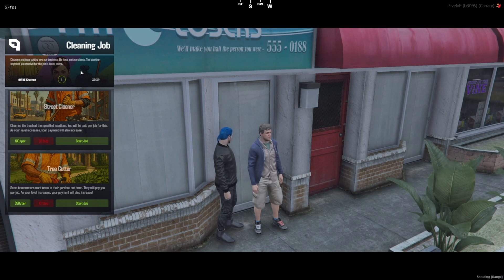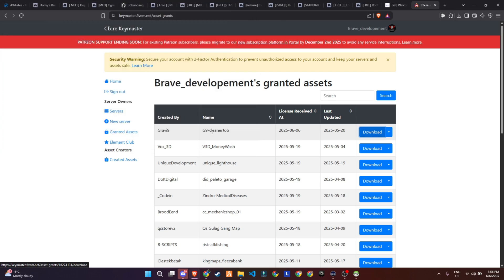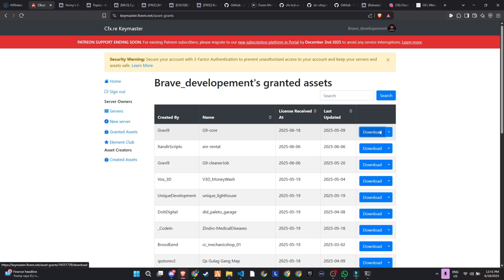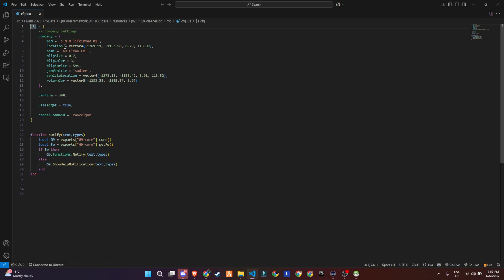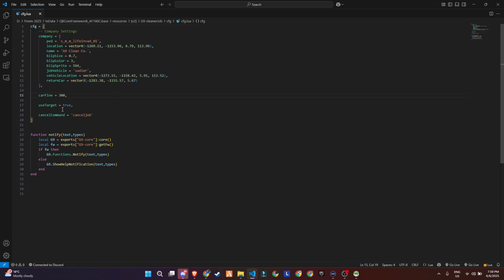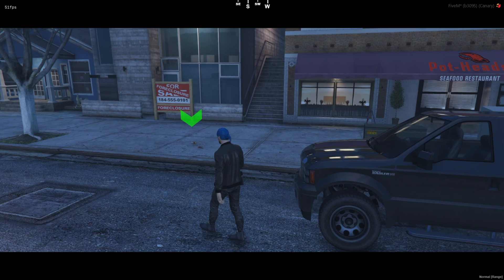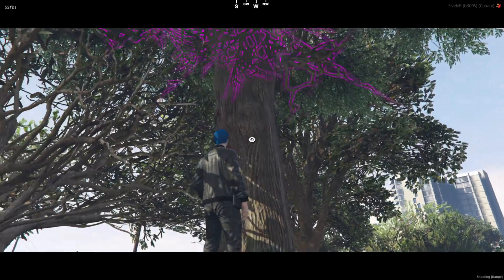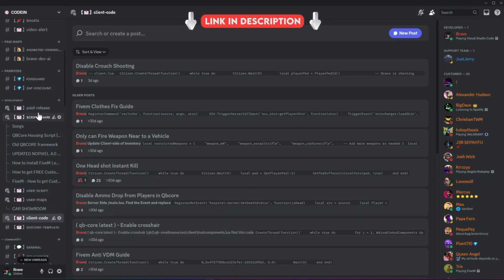Add Real Jobs to Your Server in Minutes! (Woodcutting + Cleaning Script Showcase)